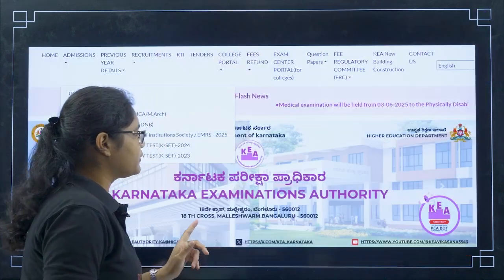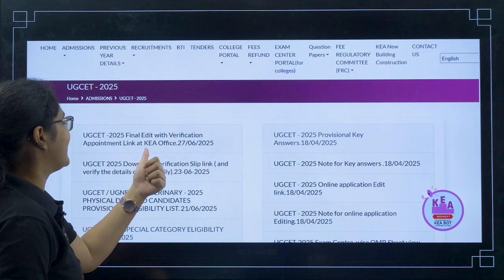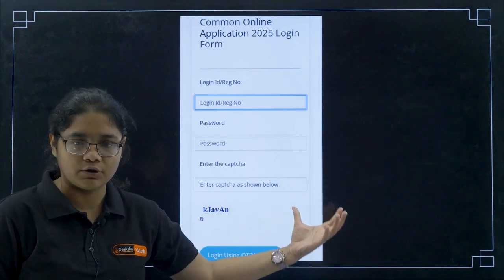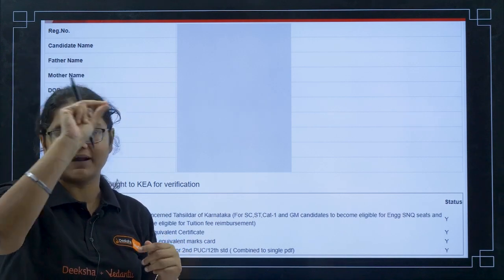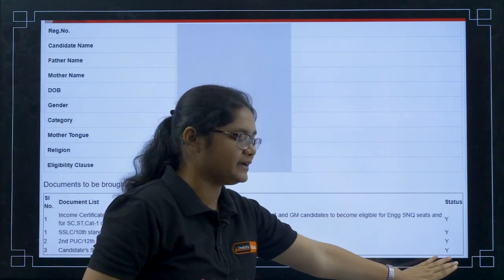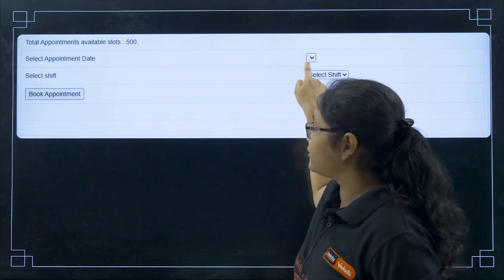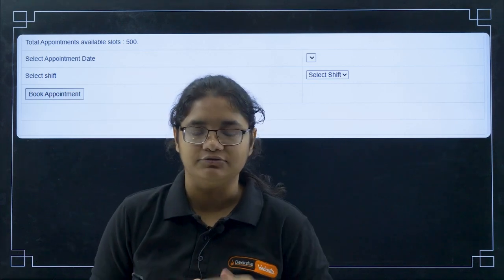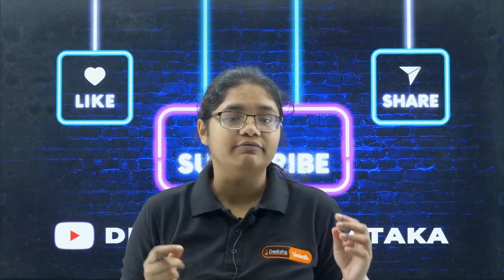📝 KCET 2025 Verification Slip Update - Last Chance to Fix Details on KEA Portal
🙋 Important Videos for KCET 2026 Exam:
📘 All About KCET 2026 – 🛣️ Roadmap, 📚 Study Plan, 📖 Books & 🔗 Resources: